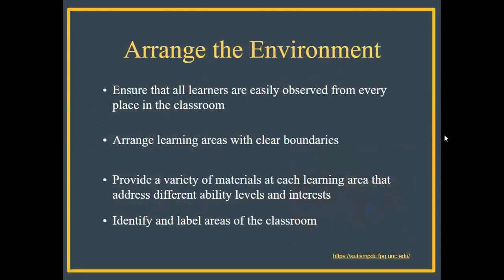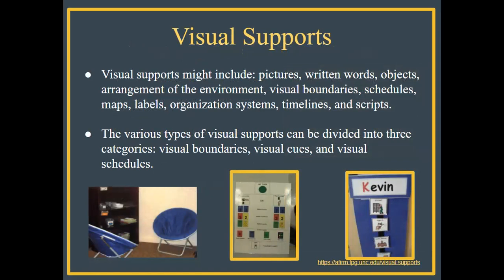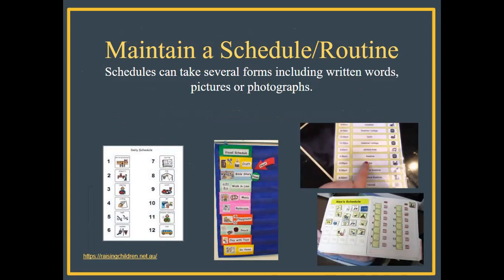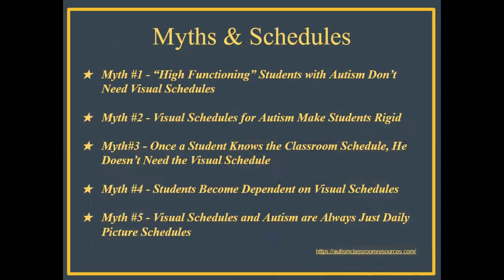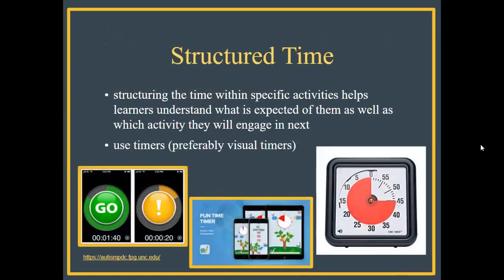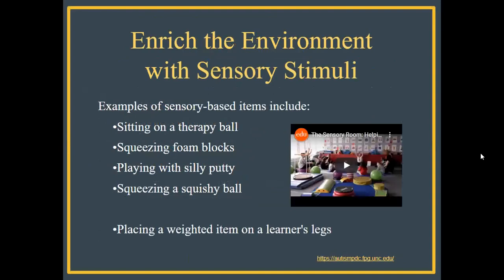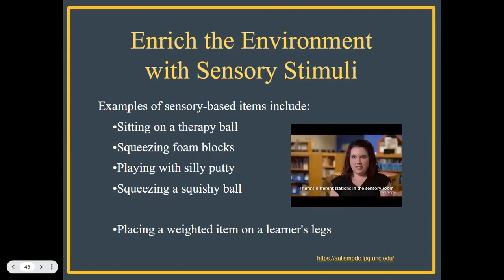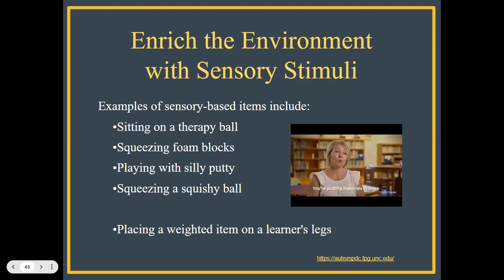Module 11, Part 1